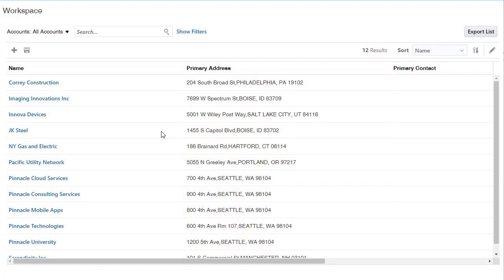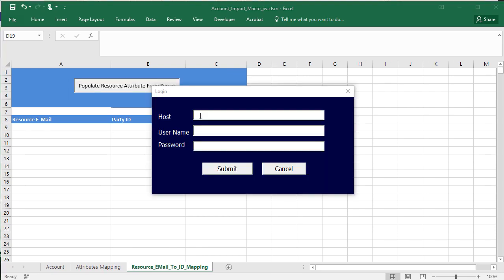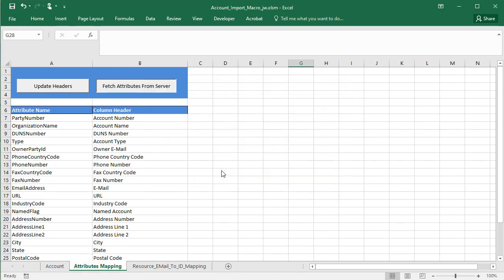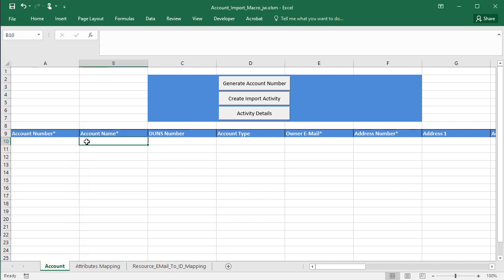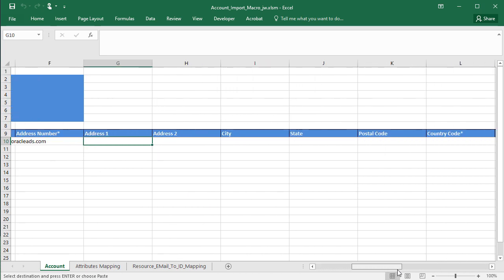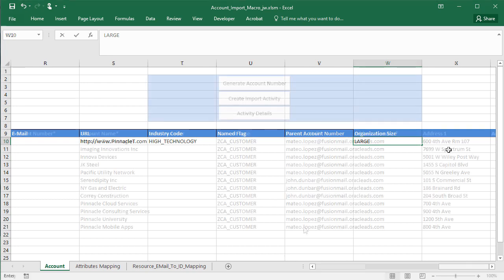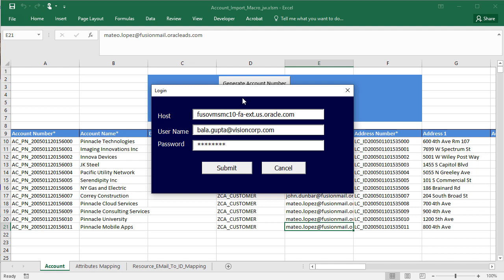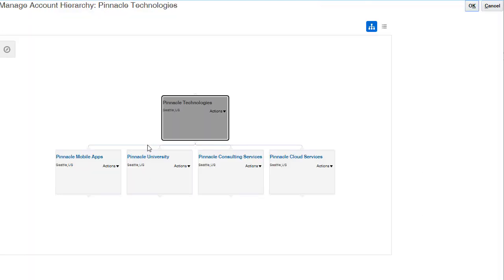Sales | Import Accounts and Account Hierarchies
Learn how to import accounts and account hierarchies using the account import macro provided by Oracle.